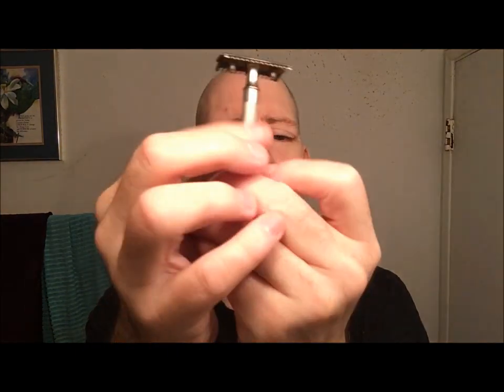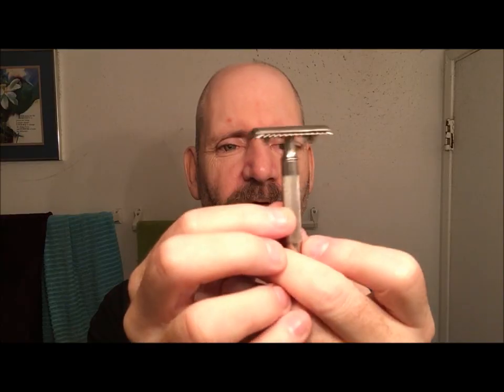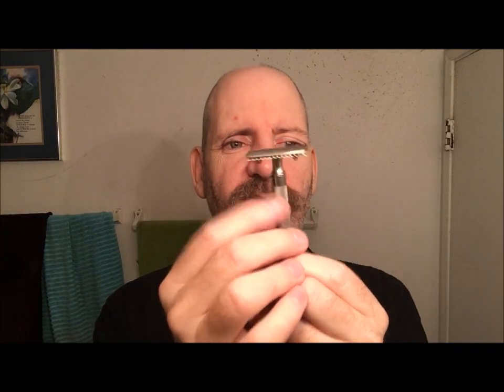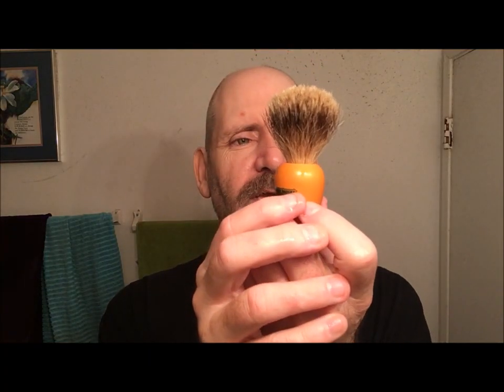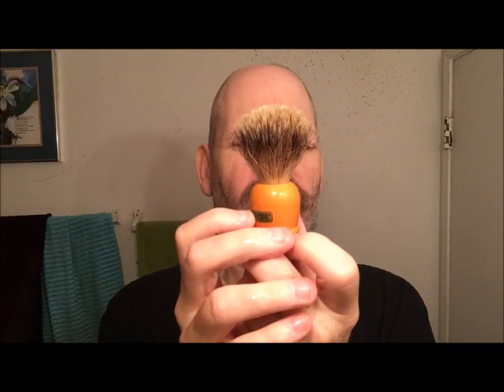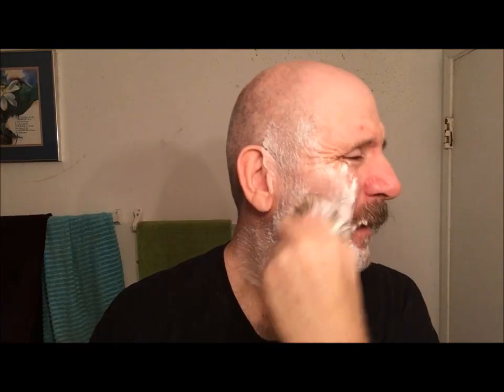Gillette Canadian made old type single ring razor.